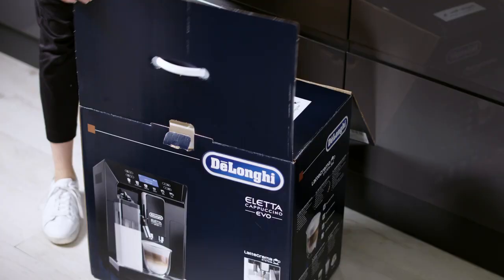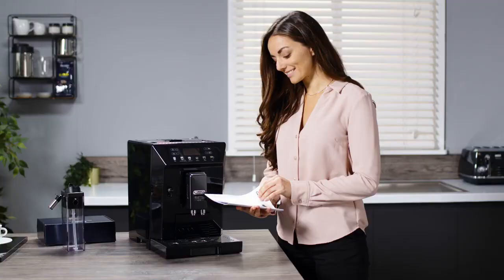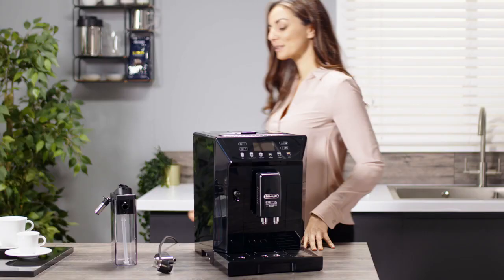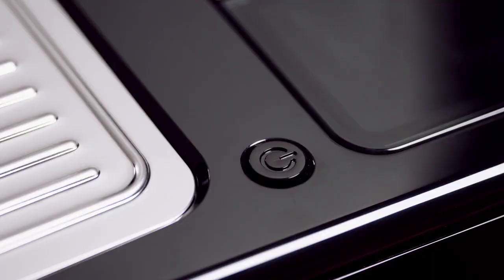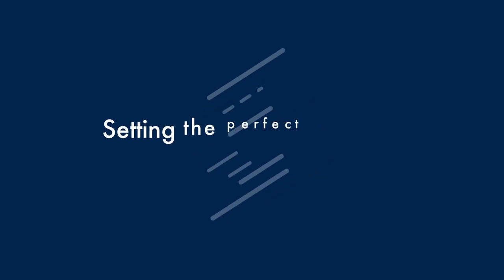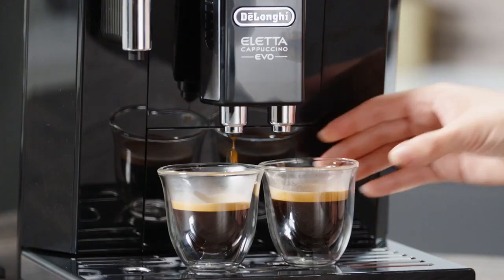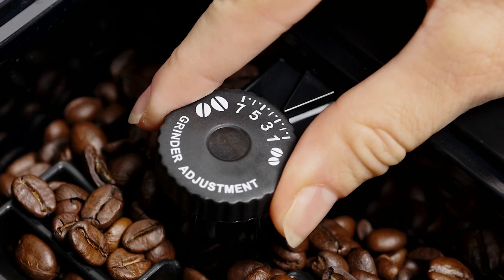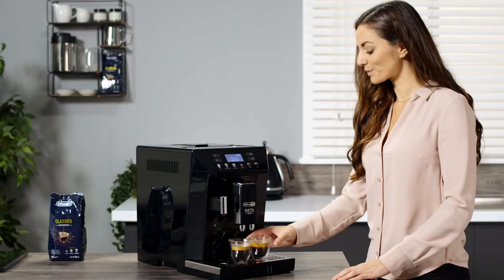De Longhi Coffee Machine Explainer Video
What's in the box and how to make a perfect espresso!